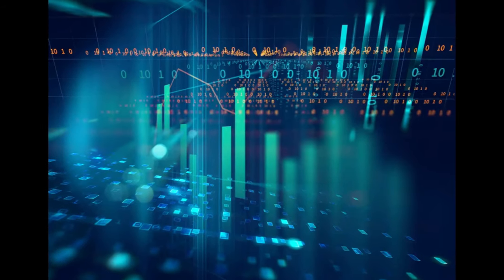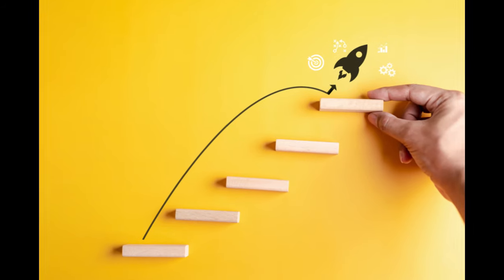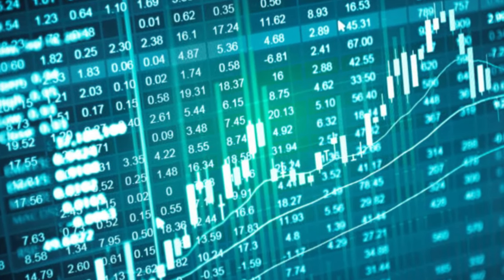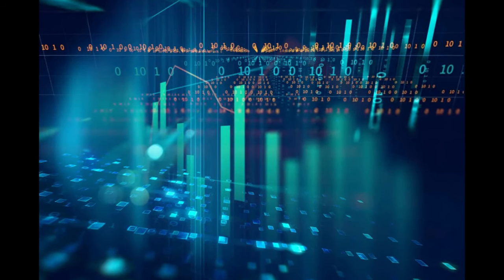Palantir Stock (PLTR) News: WHAT YOU NEED TO DO NOW | Palantir Daily